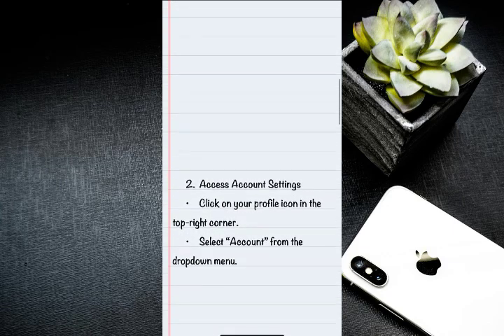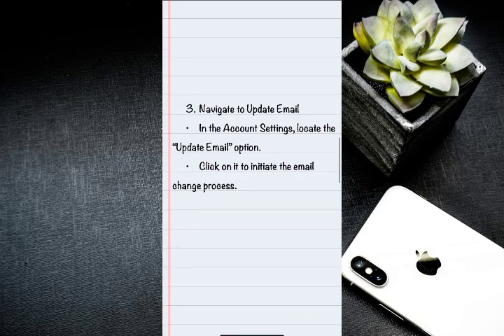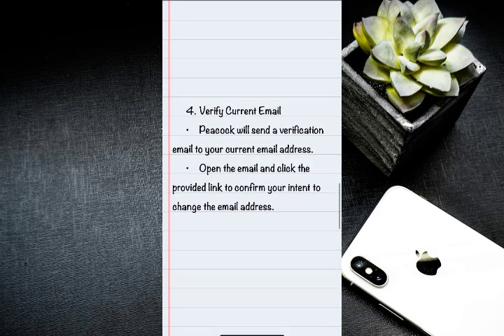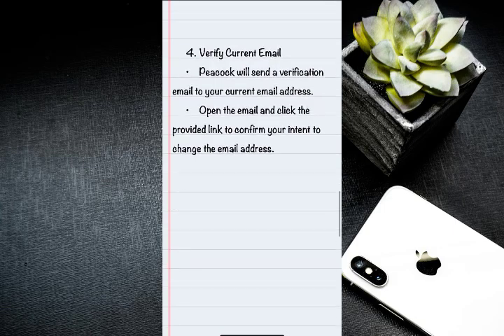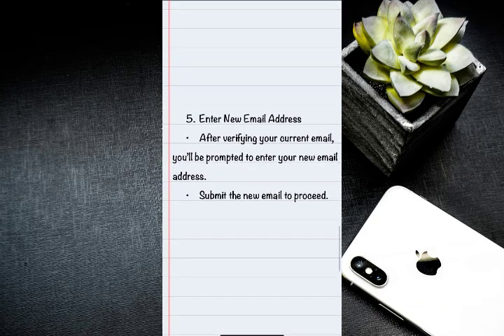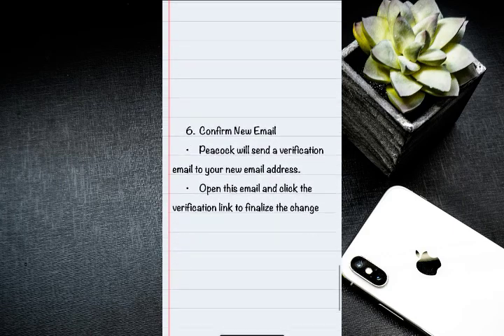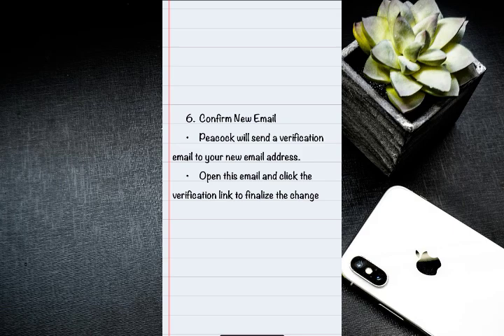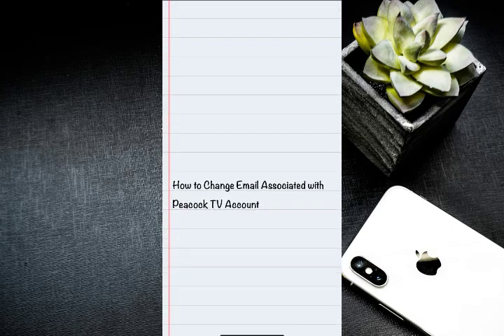How to Change Email Associated with Peacock TV Account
In This Video, you will learn about How to Change Email Associated with Peacock TV Account